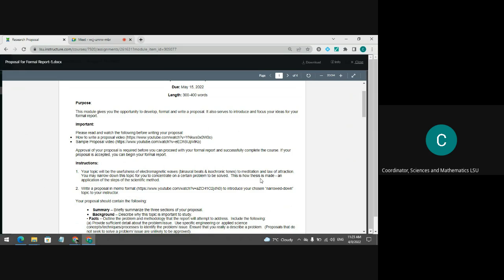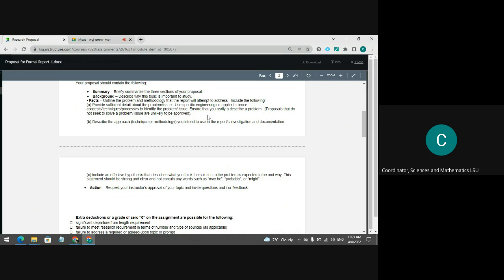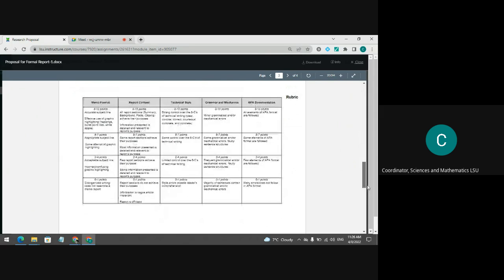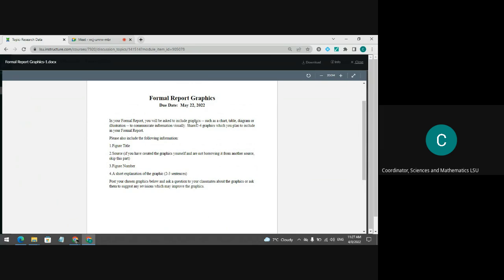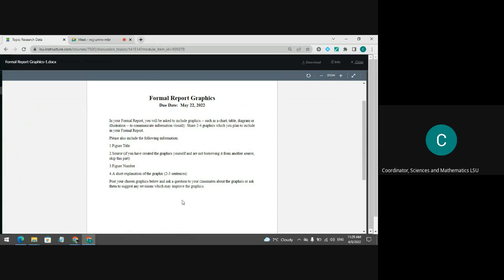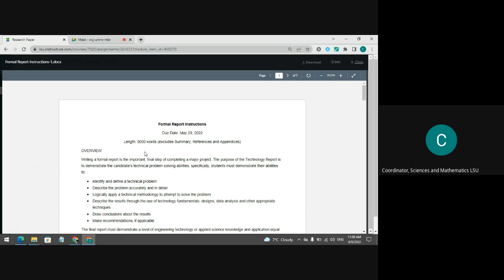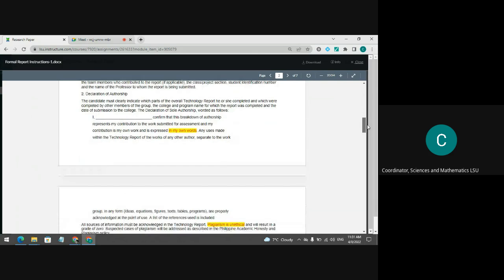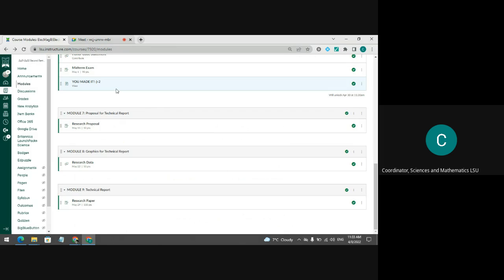Electomagnetism Lab Technical Report Instructions